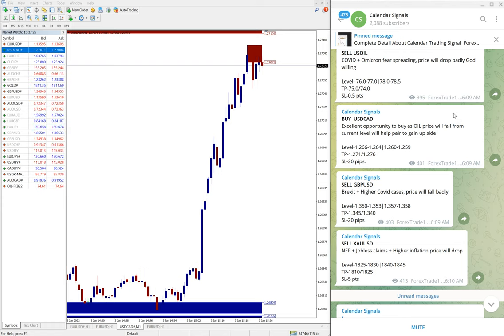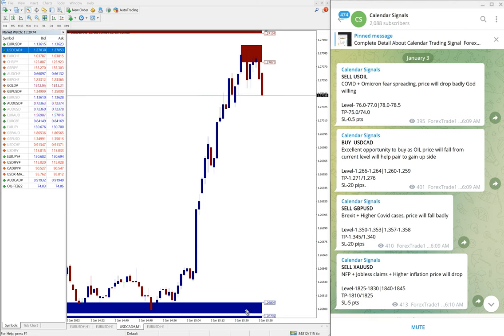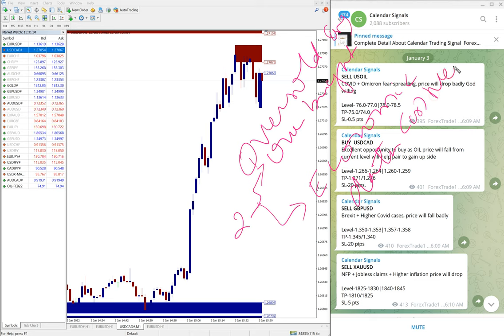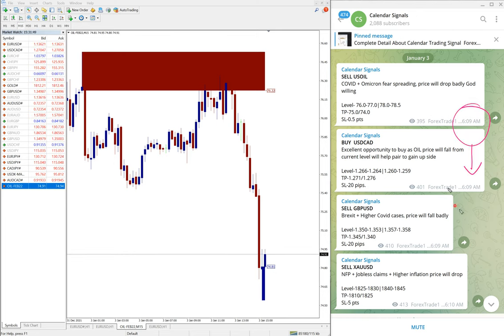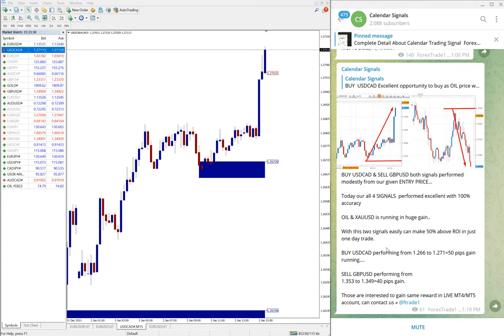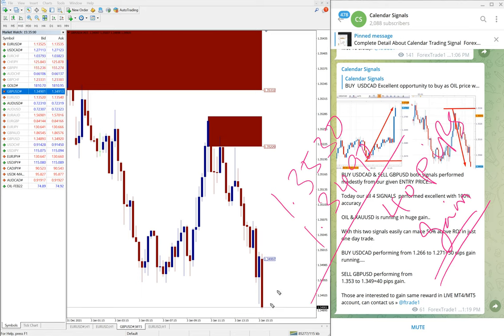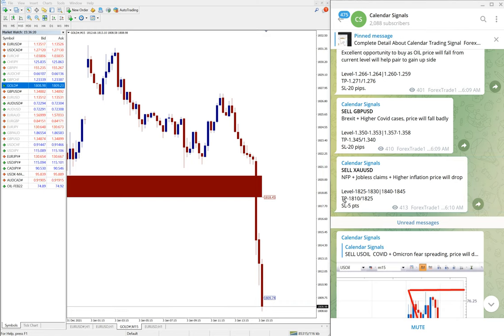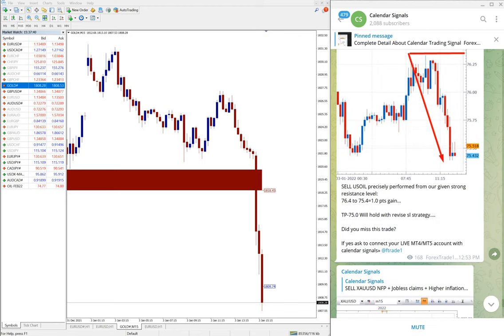3.1.2022 CALENDAR SIGNAL PERFORMANCE VIDEO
SELL XAUUSD = 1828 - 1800 = 28 Point Gain
BUY USDCAD = 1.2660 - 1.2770 = 110 Pips Gain
SELL GBPUSD = 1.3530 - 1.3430 = 100 Pips Gain
SELL USOIL = 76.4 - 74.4 = 2 Point Gain